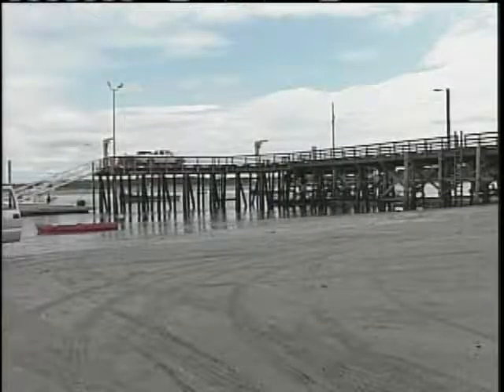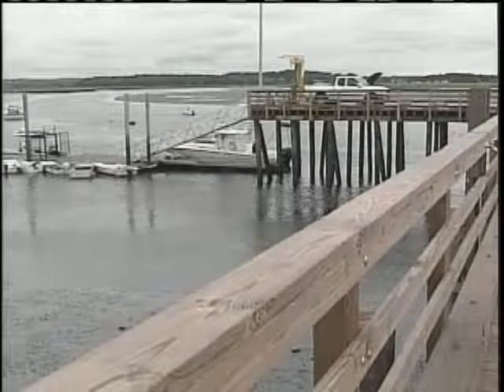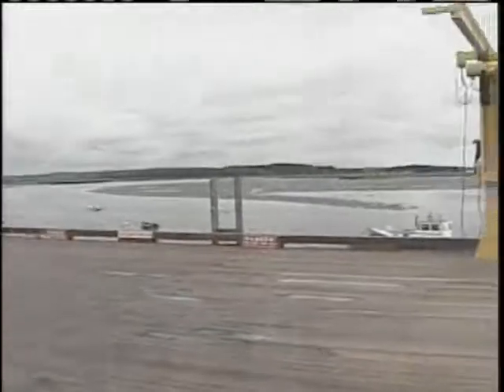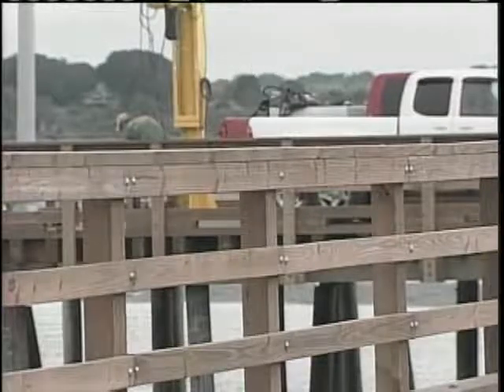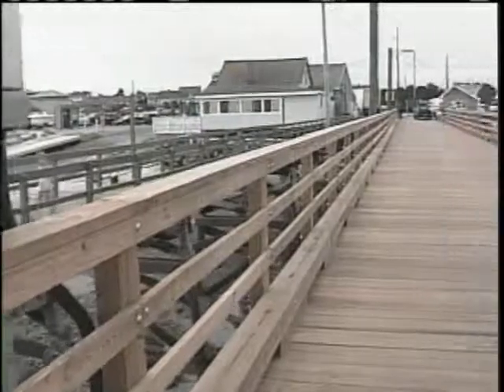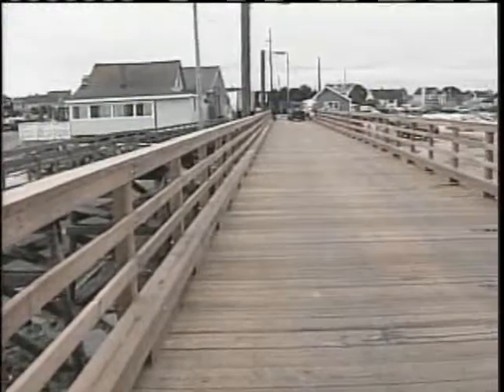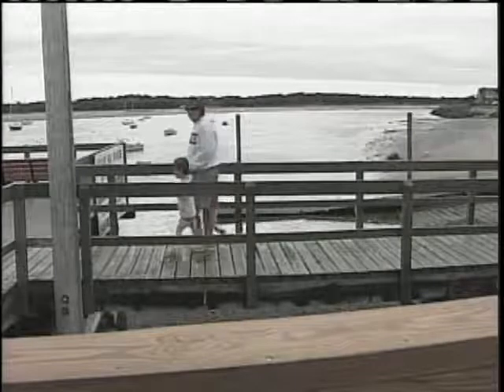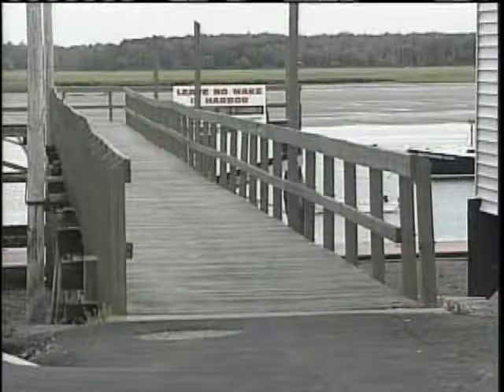Forecaster Reporter Discusses New Pier In Scarborough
Forecaster reporter Mario Moretto talked to News 8's Thema Ponton about the new, modern pier at Pine Point in Scarborough.